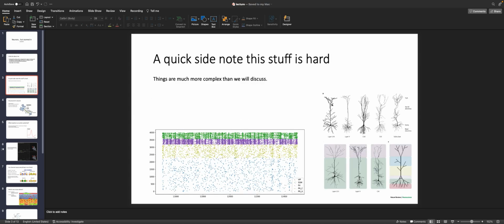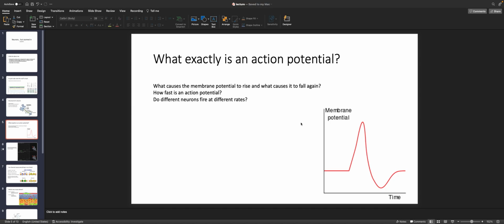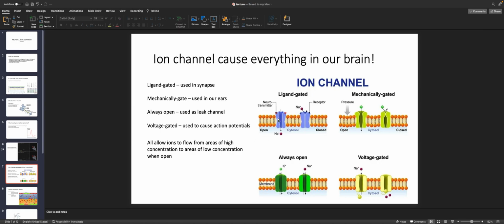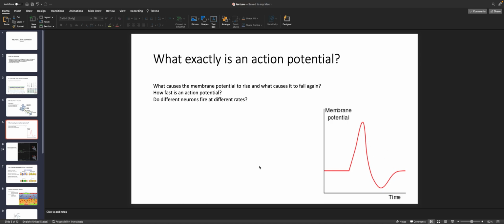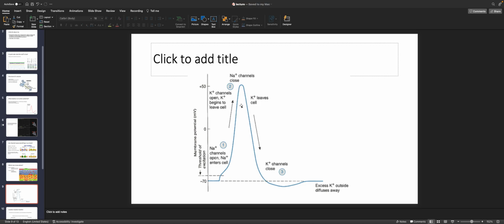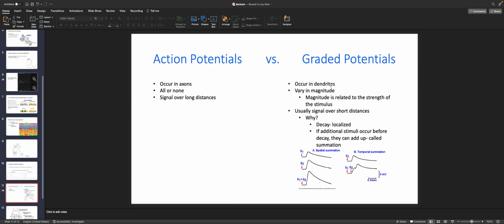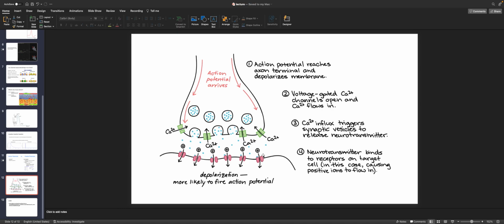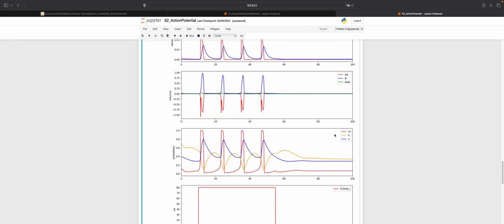2/22/23 WoN lecture